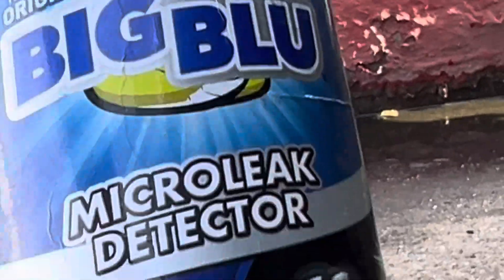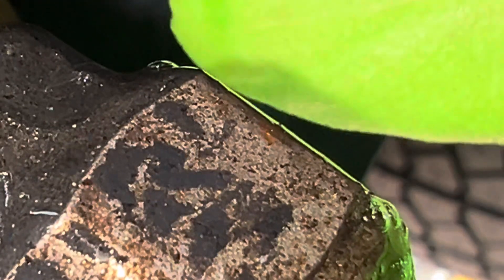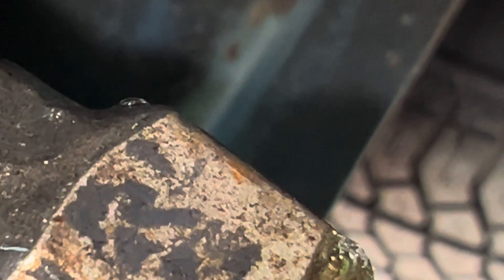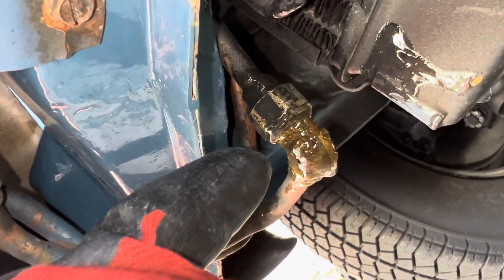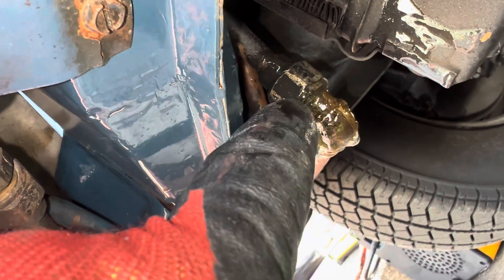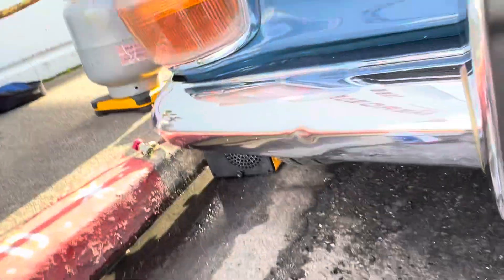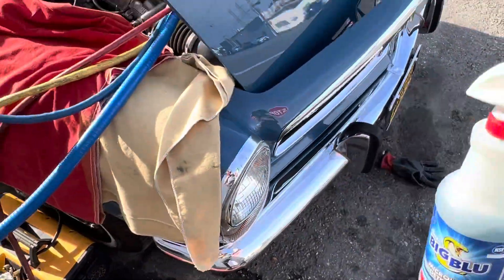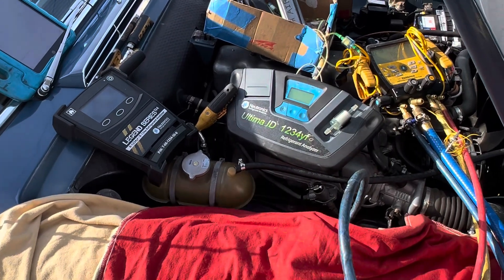Extremely tiny leak at ambient temperature at static 225psi pressure with the system not running.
Once there is hot, pulsating refrigerant, going through this fitting, connecting the metal expand and becomes a bigger leak.